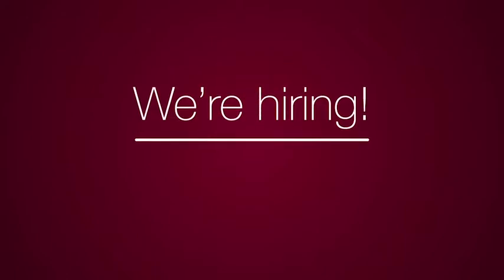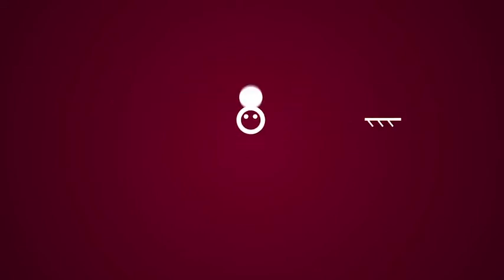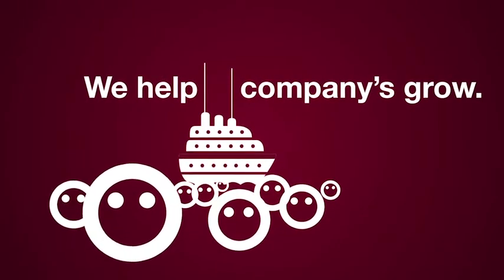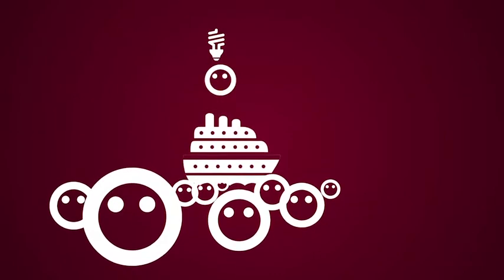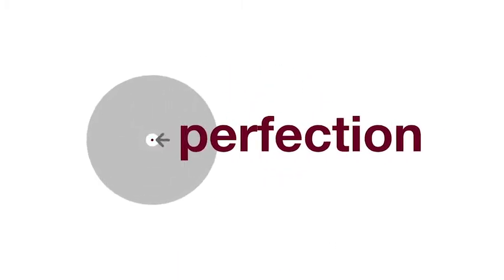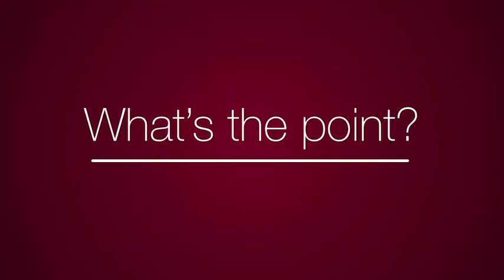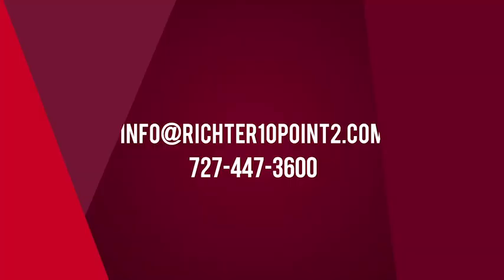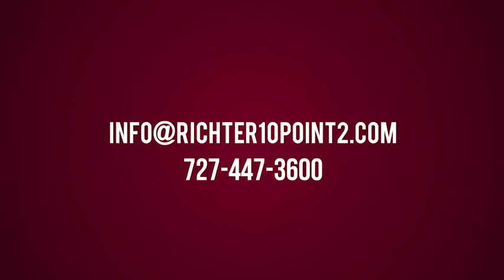Richter | Hiring Video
WE'RE LOOKING FOR THE BEST

We’re hiring for our sales team. We’re adding 30 salespeople to our team in 2017 and we’re on the hunt for the best we can find.

What makes a perfect match is typically a combination of things like drive, ambition, enthusiasm, ability to learn and be trained and coached, incredible work ethic, ability to solve problems and think creatively to innovate on specific deals, fortitude to push through barriers, persistence and experience. These things essentially form what we consider A-players.

We have a highly demanded agency that’s now made the Inc 5000 list 4X, Silicon Valley Fast50 4X, and Entrepreneur360 list for 2016. Our client list is composed of over 100 $1B+ companies with Fortune 100 accounts that includes companies like:

* IBM
* SAP
* HP
* Citrix
* Lenovo
* at&t
* Kaspersky Lab
* Adobe
* Brocade
* Netgear
* Infor
* Wolters Kluwer
* Capgemini
* Bank of Montreal

Our pay structure and incentives for top performers is better than most owners make.

Few make the cut though which requires us to find the very best. We take care of our sales team. We train them and have built a support system around sales to help ensure their success including driving fresh business for them as well as producing incredible assets that help sell our offerings.